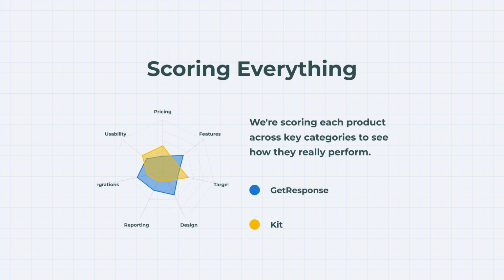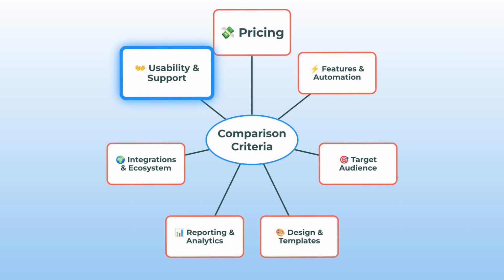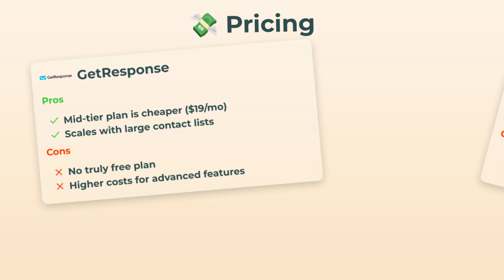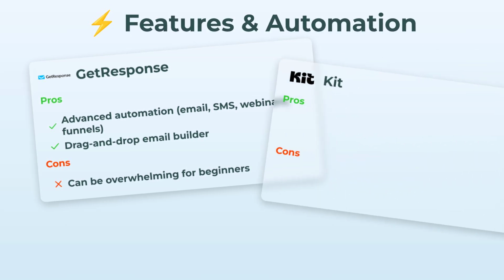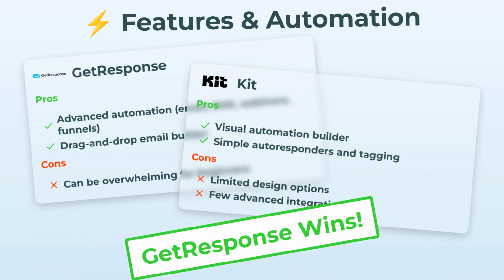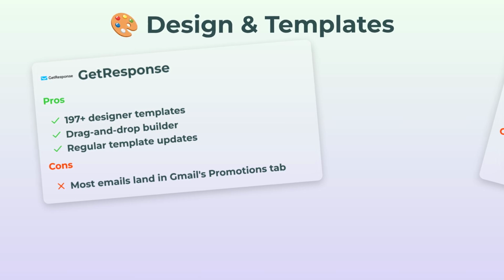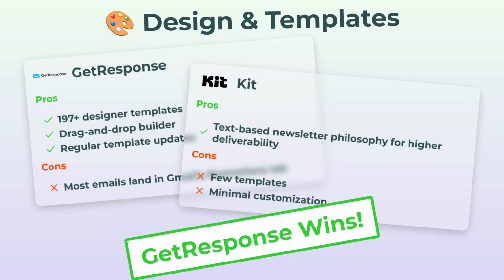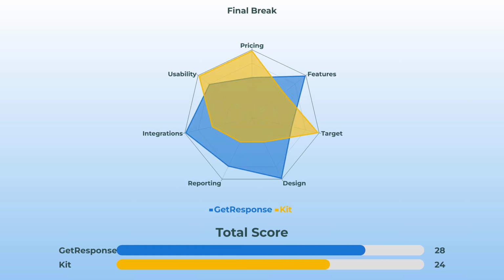GetResponse vs Kit Comparison in 2026 - (Choose the write one)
GetResponse vs Kit Comparison in 2026? Which is better?

📌 - Links

☑ Watched the video
☐ Liked?